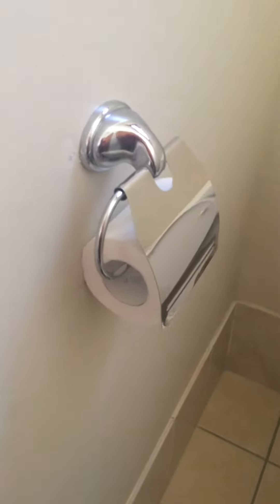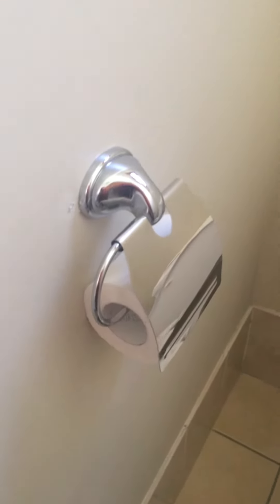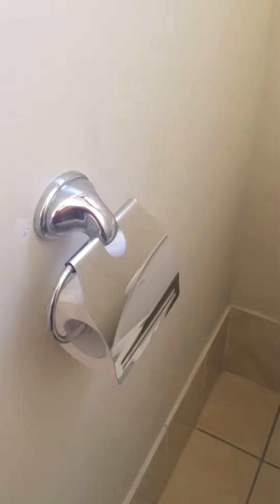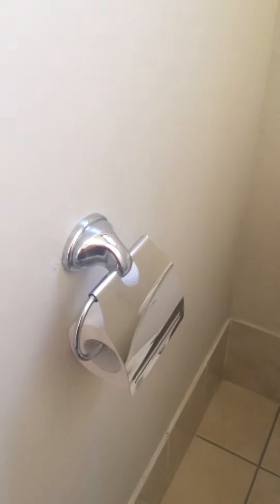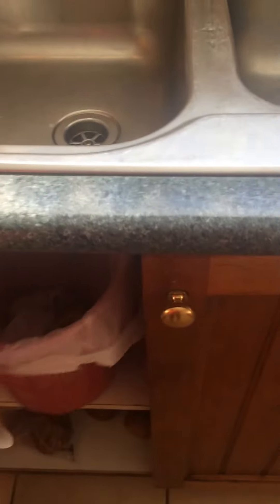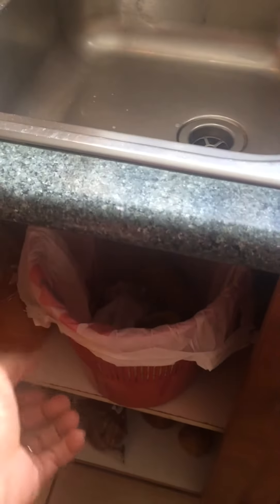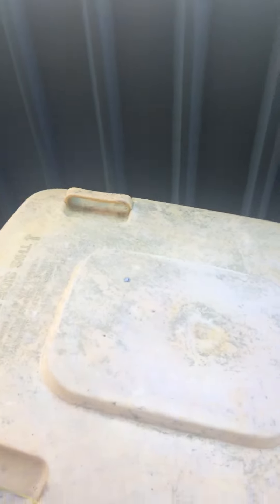Life skills! How to dispose of empty toilet roll effectively 😝